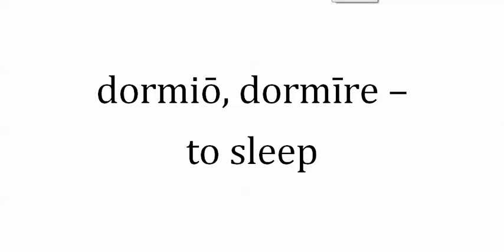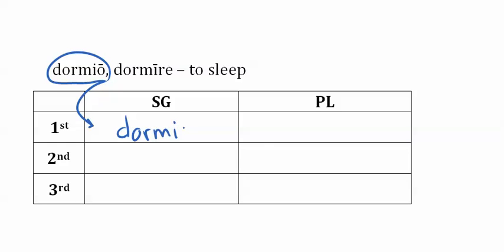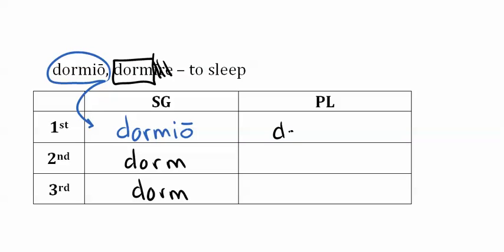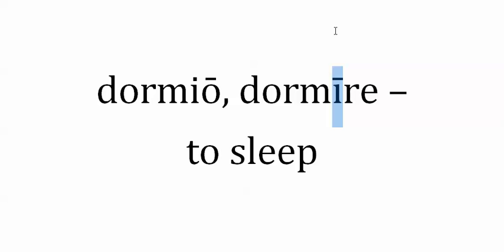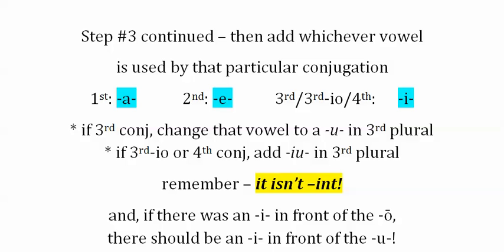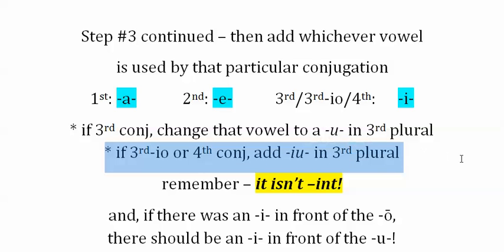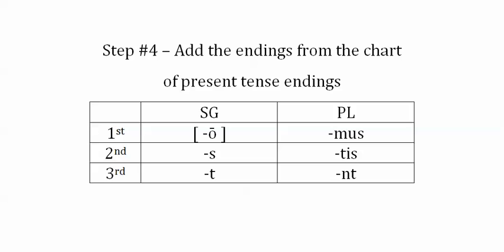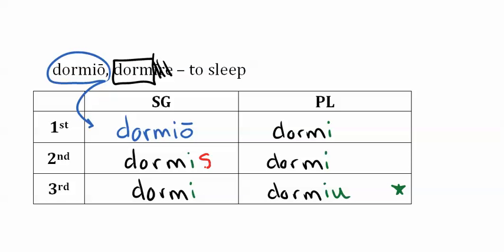Conjugating a 4th conjugation verb in the Present Tense